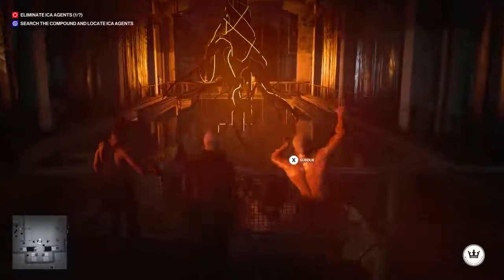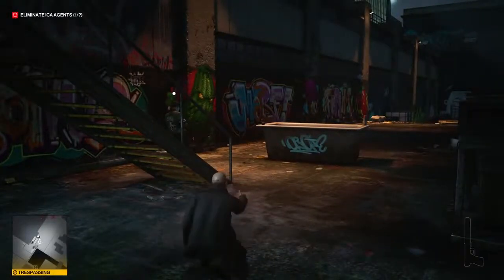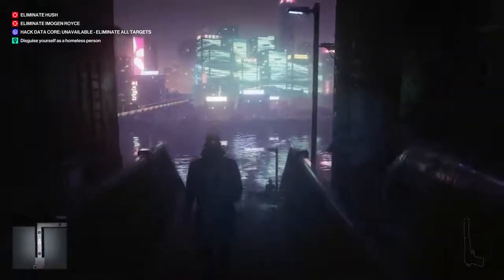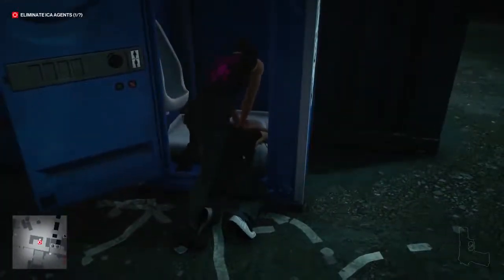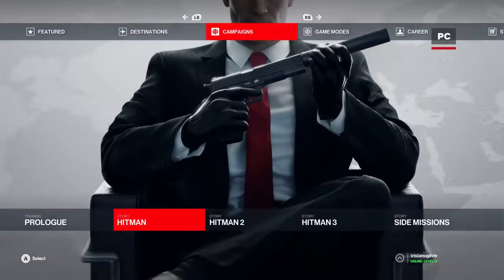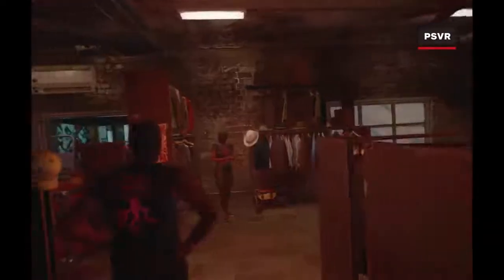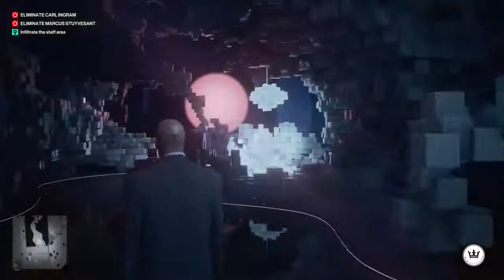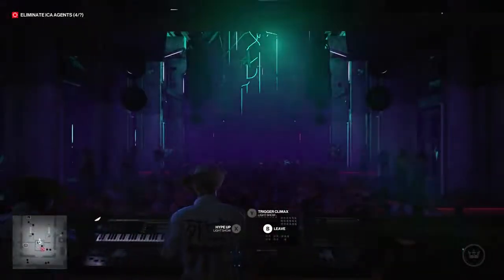Hitman 3 PC Video Game Review | Hero Gamer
Watch Hitman 3 PC Video Game Review.

Hitman 3 is a stealth game developed and published by IO Interactive for Microsoft Windows, PlayStation 4, PlayStation 5, Xbox One, Xbox Series X/S, Stadia, and Nintendo Switch on 20 January 2021.

Initial release date: 20 January 2021

Series: Hitman

Developer: IO Interactive

Publisher: IO Interactive

Composer(s): Niels Bye Nielsen

Platforms: PlayStation 4, PlayStation 5, Nintendo Switch, Xbox One, Xbox Series X and Series S, Microsoft Windows, Google Stadia

A video game is an electronic game that involves interaction with a user interface or input device – such as a joystick, controller, keyboard, or motion-sensing device – to generate visual feedback for a player. This feedback is shown on a video display device, such as a TV set, monitor, touchscreen or virtual reality headset. Video games are often augmented with audio feedback delivered through speakers or headphones, and sometimes with other types of feedback, including haptic technology.

Video games are defined based on their platform, which includes arcade games, console games, and PC games. More recently, the industry has expanded onto mobile gaming through smartphones and tablet computers, virtual and augmented reality systems and remote cloud gaming. Video games are classified into a wide range of genres based on their type of gameplay and purpose.

The first video games were simple extensions of electronic games using video-like output from large room-size computers in the 1950s and 1960s, while the first video games available to consumers appeared in 1971 through the release of the arcade game Computer Space, followed the next year by Pong, and with the first home console the Magnavox Odyssey in 1972. Today, video game development requires numerous skills to bring a game to market, including developers, publishers, distributors, retailers, console and other third-party manufacturers, and other roles.

Since the 2010s, the commercial importance of the video game industry has been increasing. The emerging Asian markets and mobile games on smartphones in particular are driving the growth of the industry. As of 2018, video games generated sales of US$134.9 billion annually worldwide,[1] and were the third-largest segment in the U.S. entertainment market, behind broadcast and cable TV.

Hero Gamer